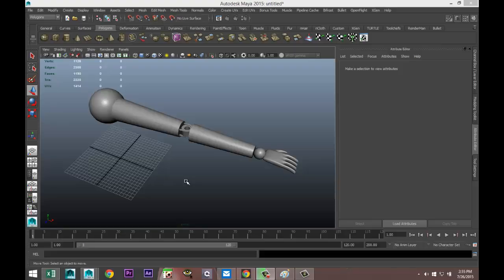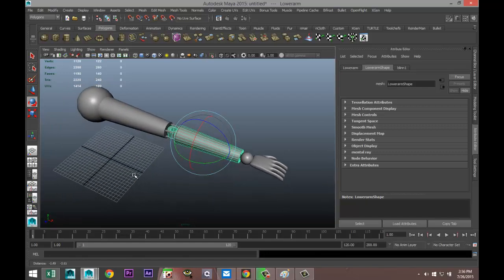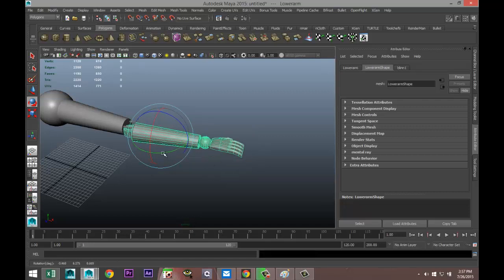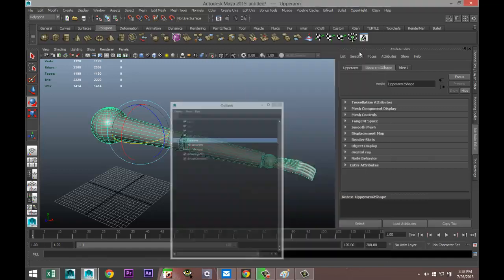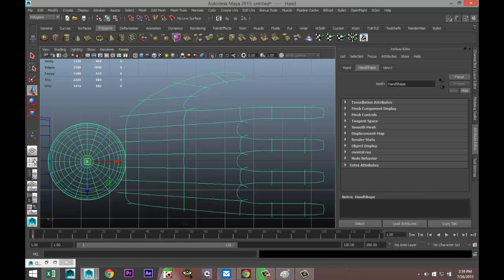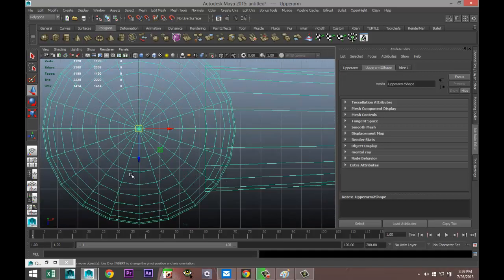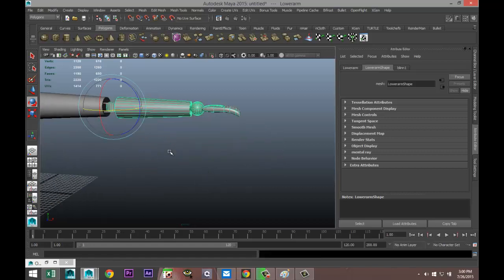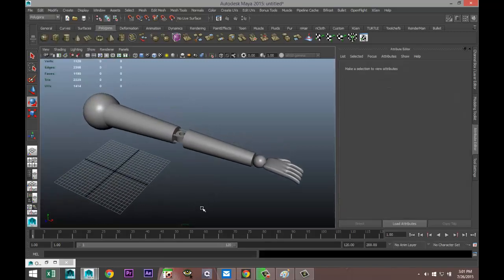Maya rigging tutorial : Parenting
In this video I will explain the basics of character rigging using parenting and pivot placement